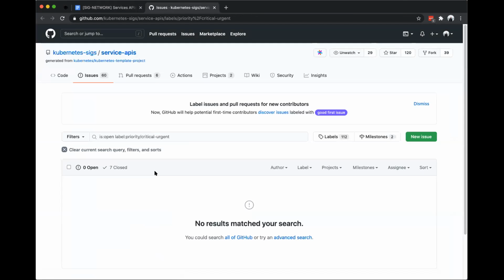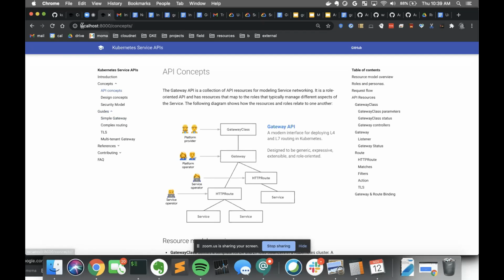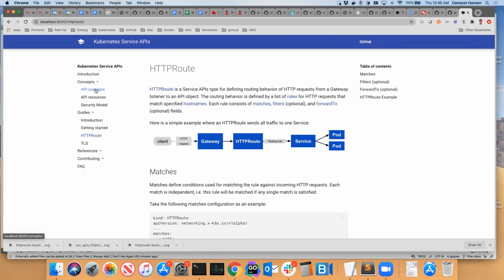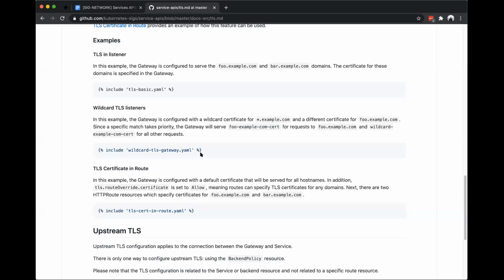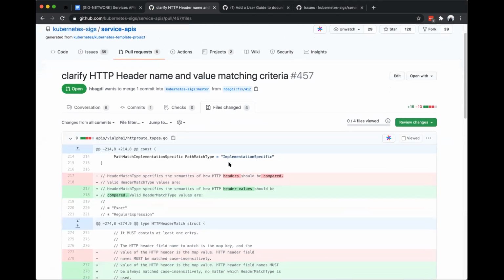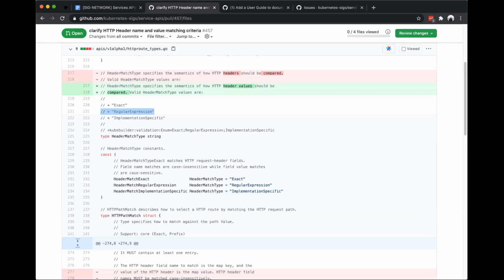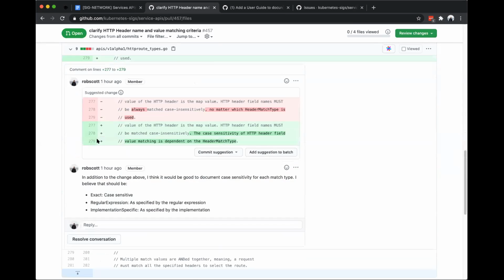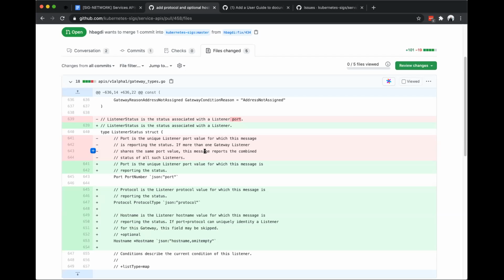[SIG Network] Gateway API Meeting (EMEA Friendly Time) 20201112